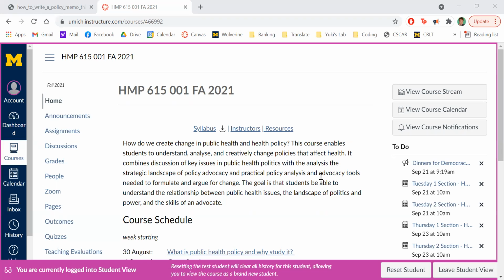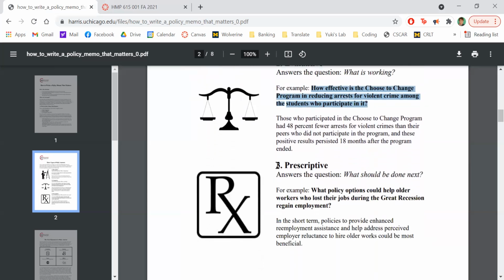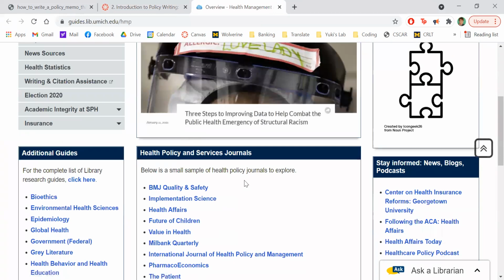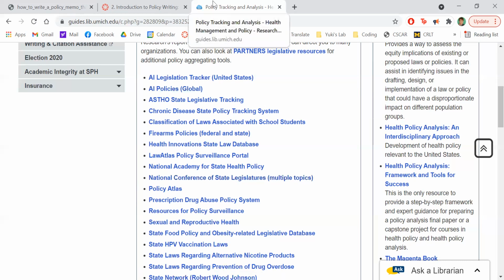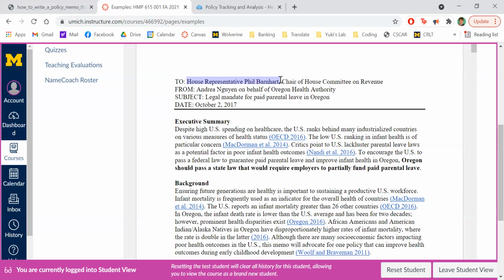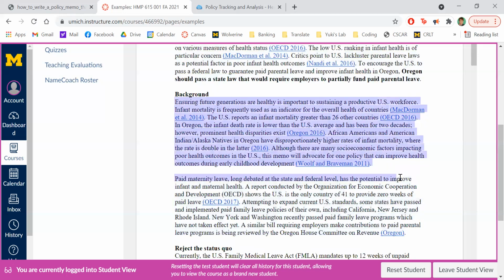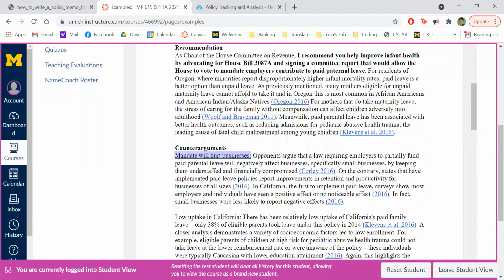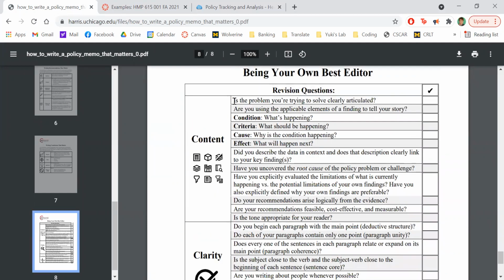Writing Policy Memos